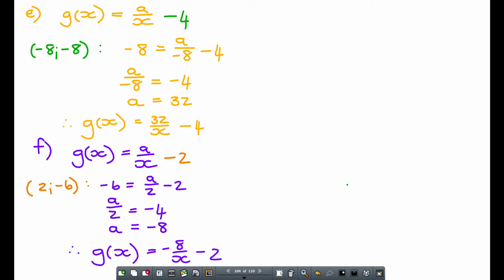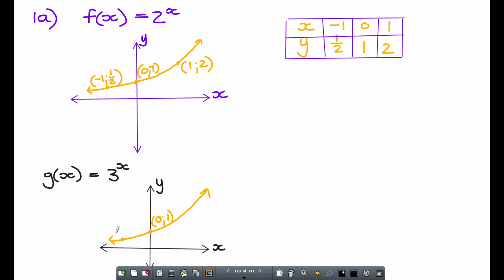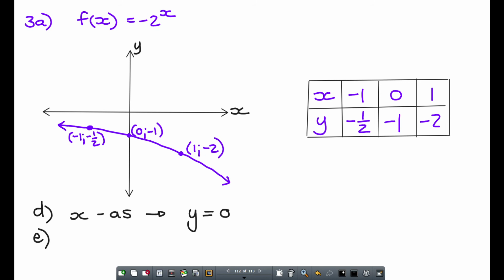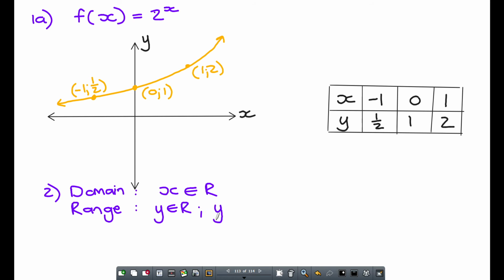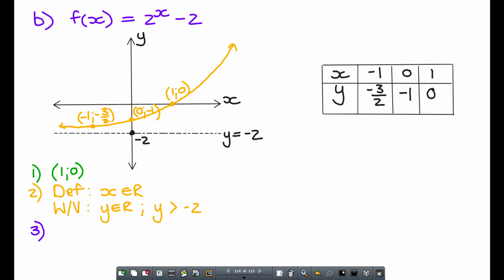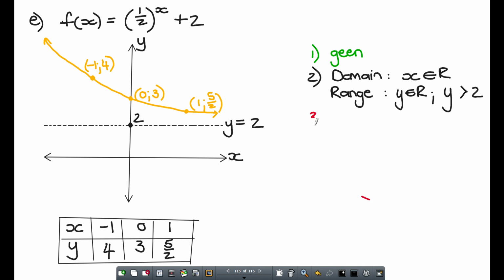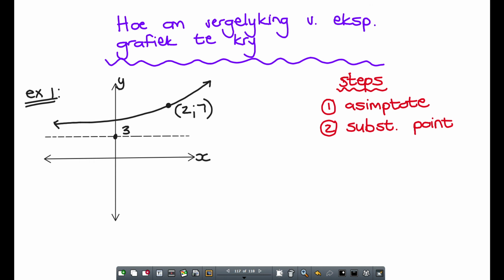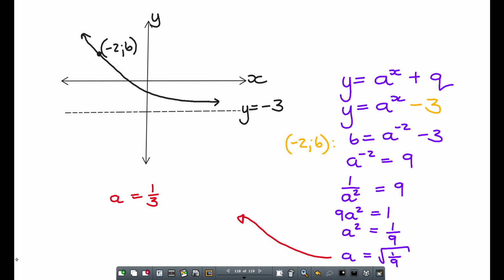gr10 23 Aug